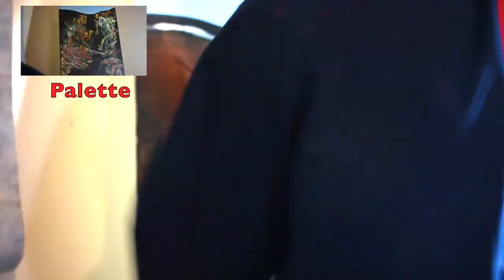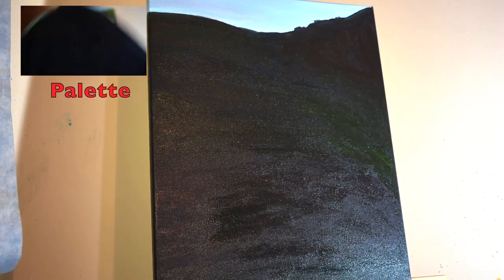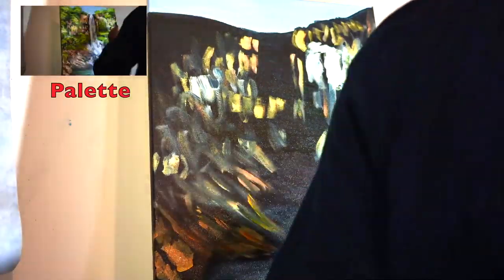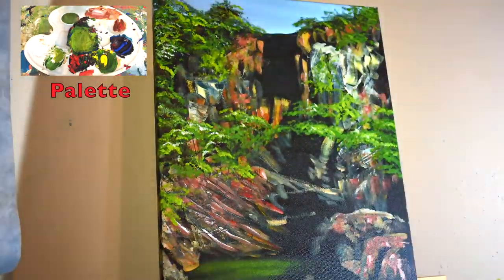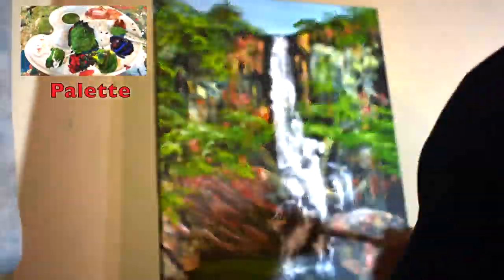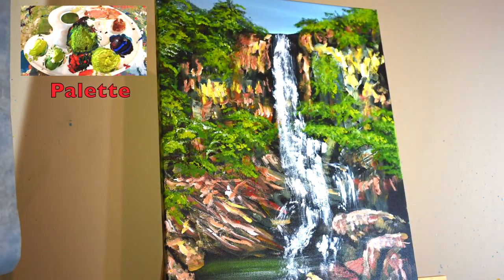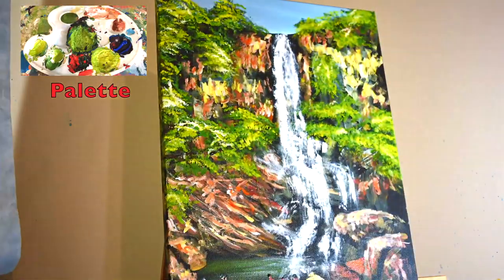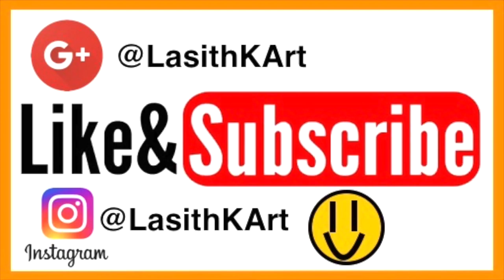How to Paint a Waterfall and Foliage in Acrylics/Oils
By watching this video, learn how to paint a waterfall and foliage in acrylics/oils. This video features a timelapse of me painting "Ramboda Falls at Full Flow" along with running commentary and soothing music.